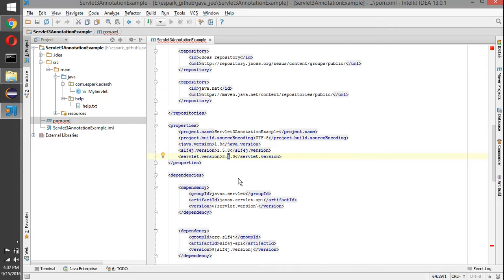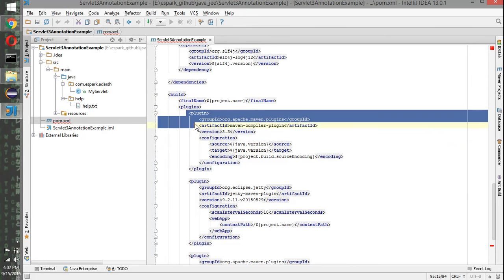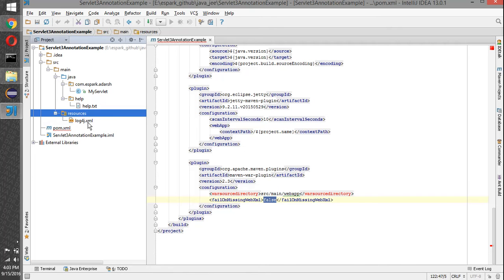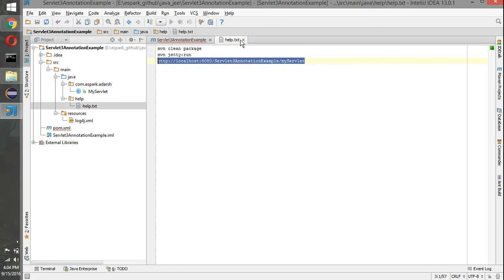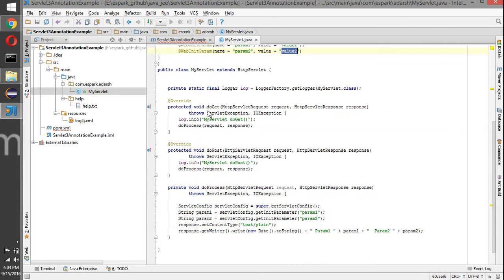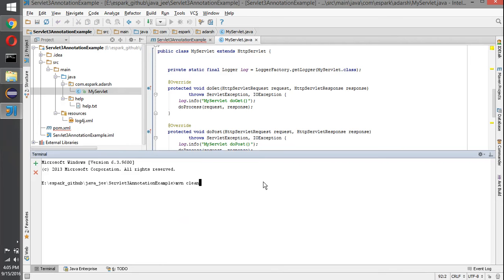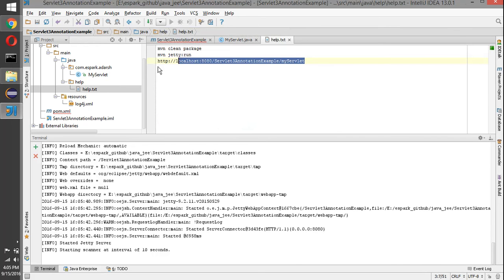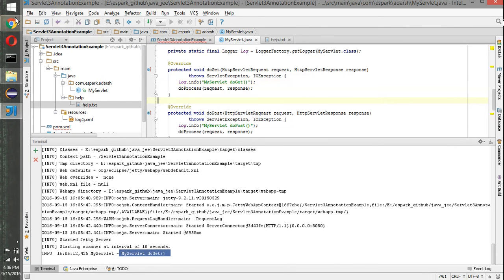ESpark Adarsh Jee Servlet3 Annotation Example